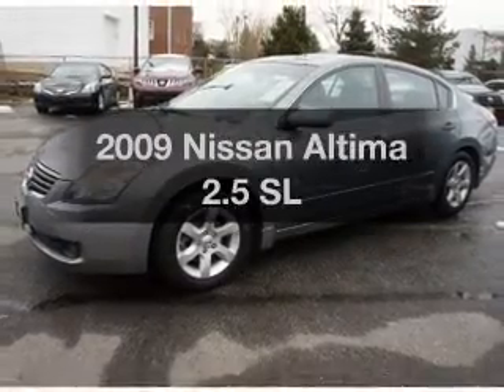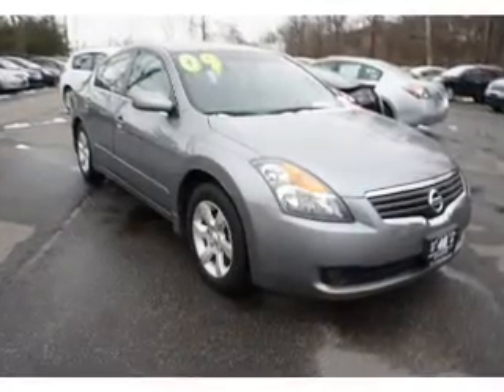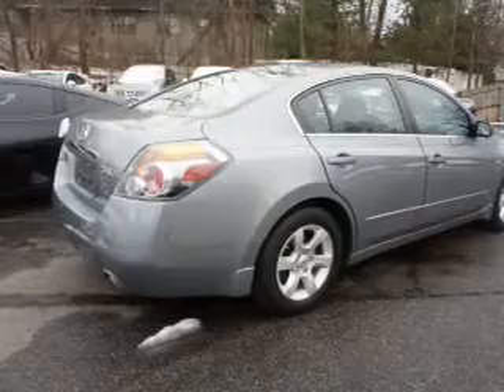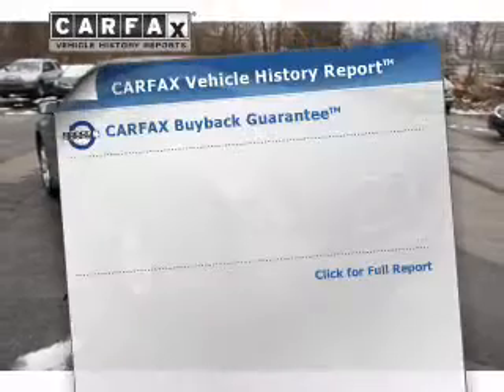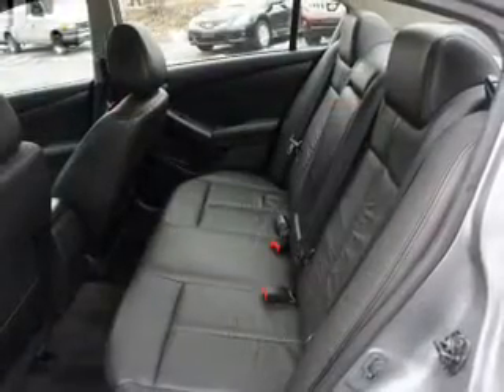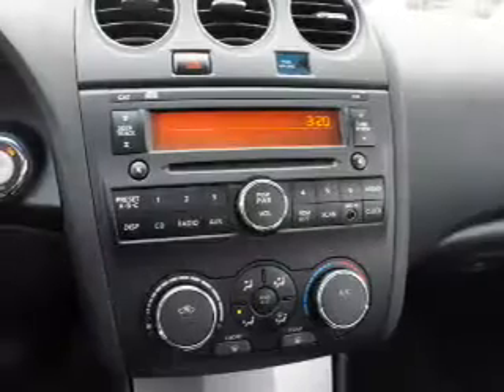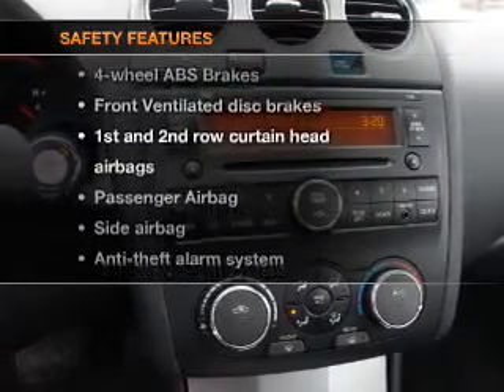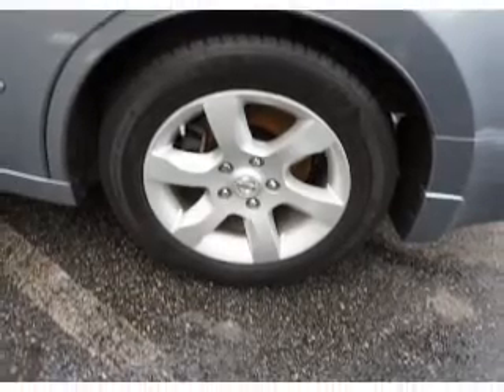2009 Nissan Altima - Totowa NJ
Year: 2009
Make: Nissan
Model: Altima
Trim: 2.5 SL
Engine: 2.5 liter inline 4 cylinder 16 valve
Transmission: Automatic
Color: Precision Gray
Mileage: 36217
Address:
440 Route 46